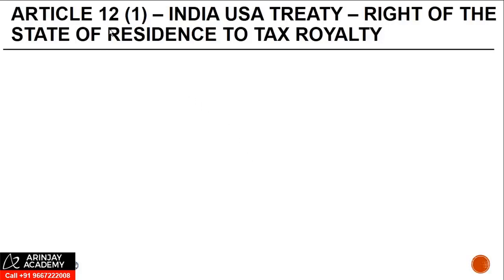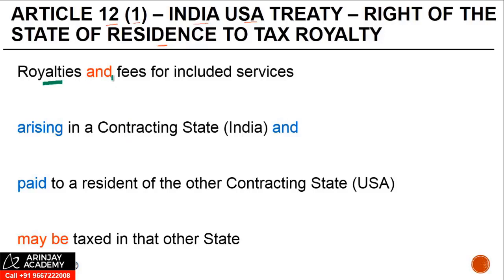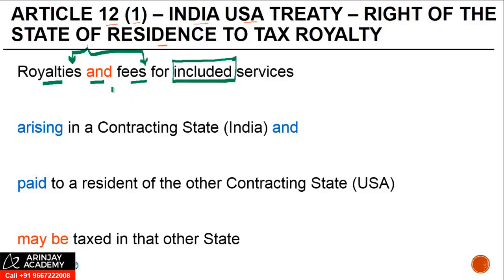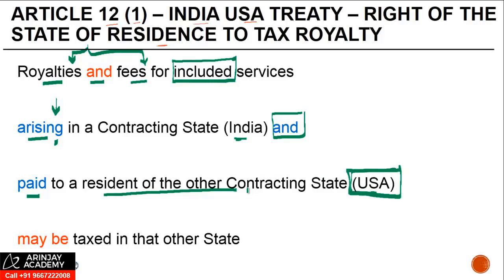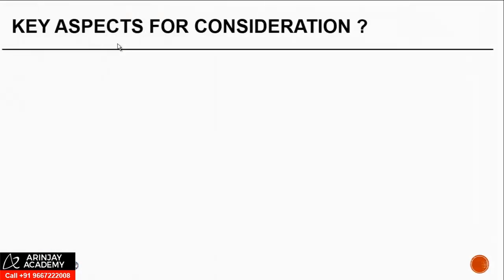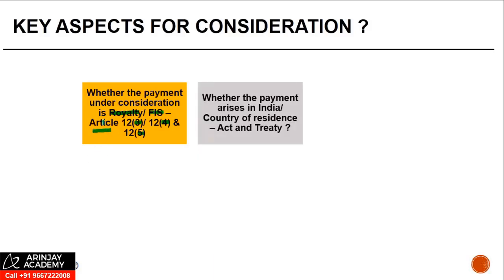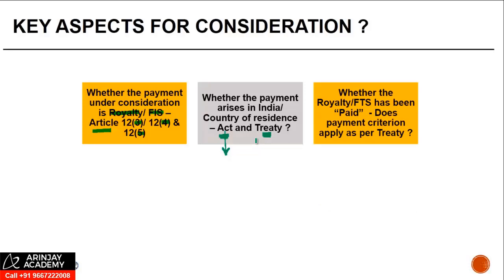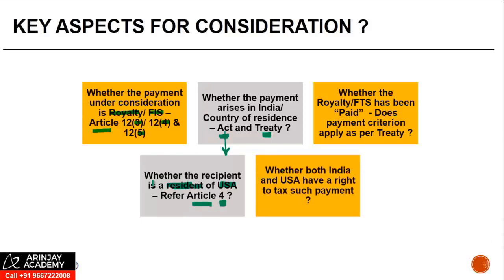Article 12(1) - India USA Treaty - Right of the state of residence to tax royalty +91-9667714335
- Article 12(1) - India USA Treaty - Right of the state of residence to tax royalty - CA Final International Taxation Elective Paper 6C - CA Arinjay Jain

ARTICLE 12 (1) – INDIA USA TREATY – RIGHT OF THE STATE OF RESIDENCE TO TAX ROYALTY
Royalties and fees for included services arising in a Contracting State (India) and paid to a resident of the other Contracting State (USA) may be taxed in that other State